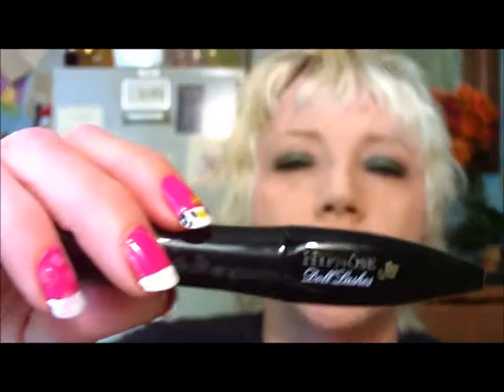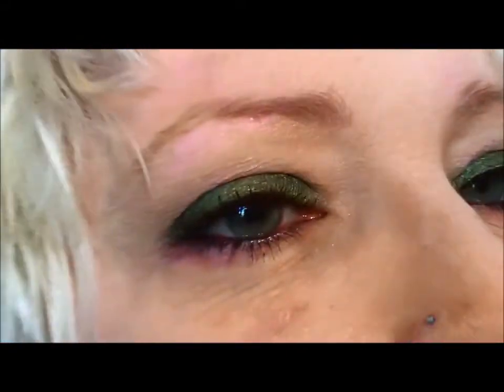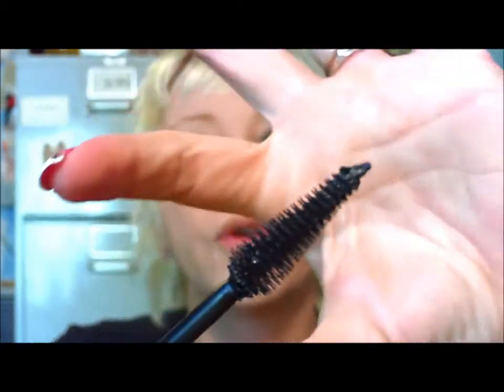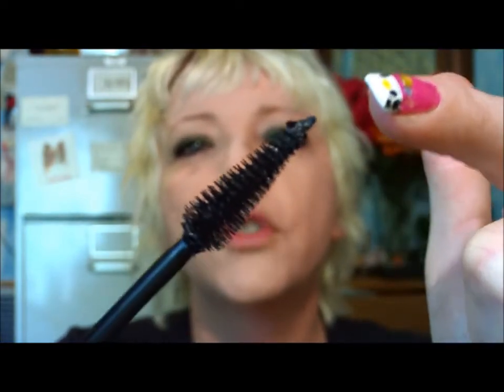Lancome Doll Lashes Review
Super-love the mascara. have you tried it?